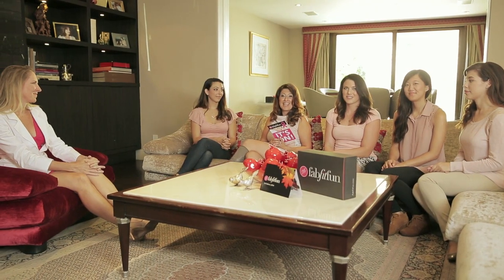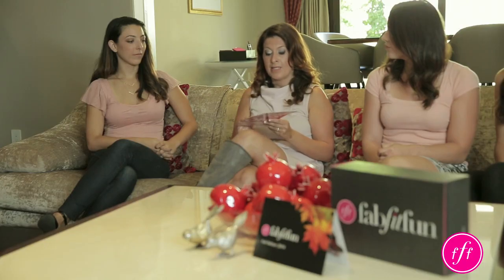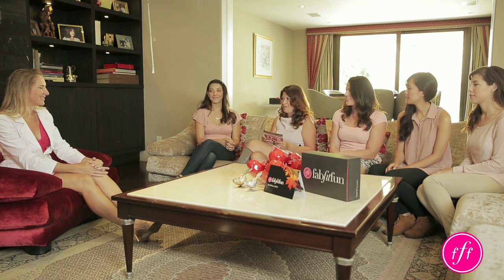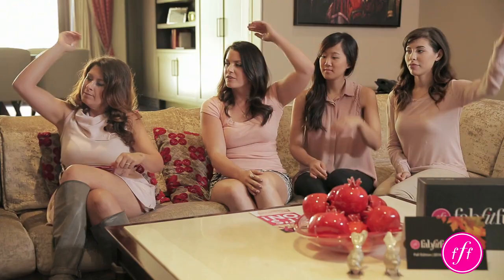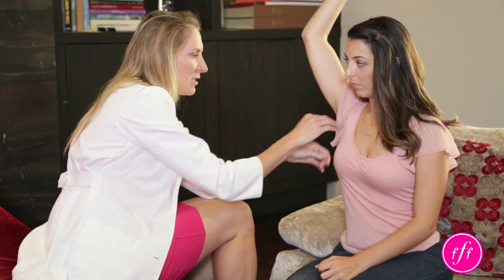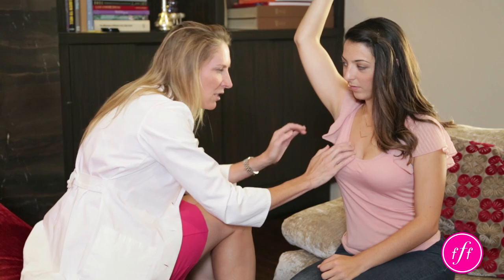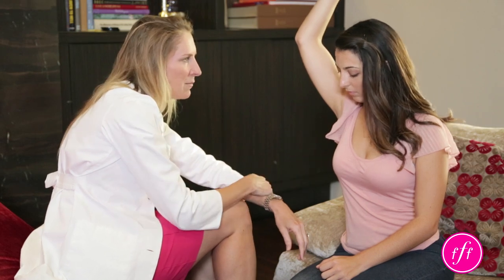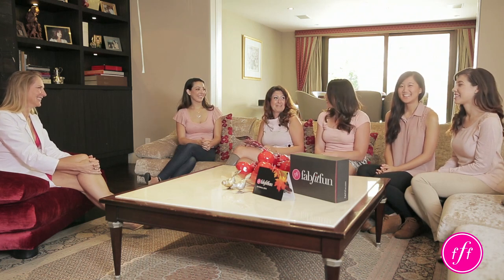Early Detection of Breast Cancer: Dr. Lisa Cassileth Explains How To Perform A Breast Self-Exam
In honor of Breast Cancer Awareness Month, Dr. Lisa Cassileth, founder of Cassileth Plastic Surgery and FabFitFun have teamed up to provide this helpful tutorial on how to perform a breast self-exam. Breast reconstruction specialist, Dr. Lisa Cassileth explains the most important tips for an effective at-home breast cancer exam. This life-saving exam can be done in the comfort of your home. Join us in raising awareness on breast cancer and early detection.